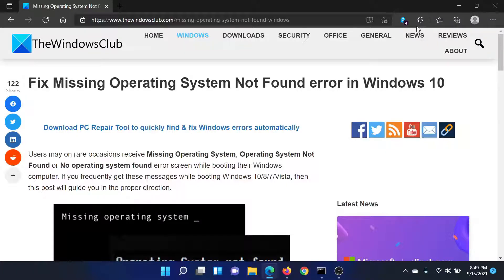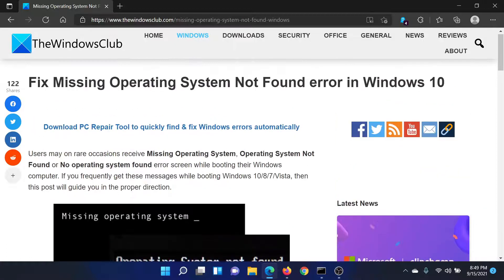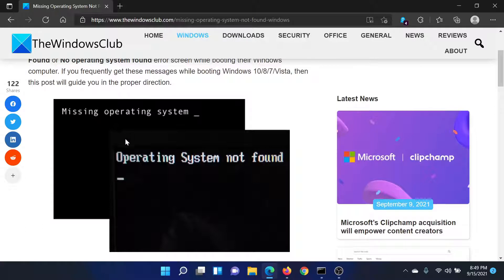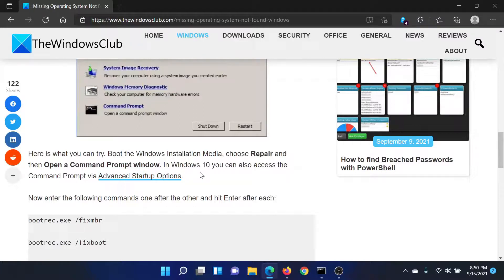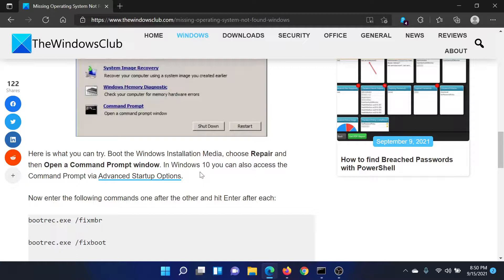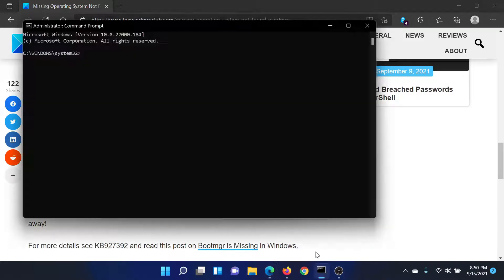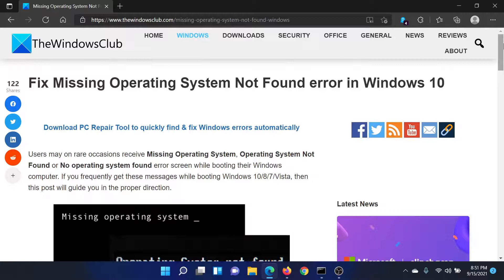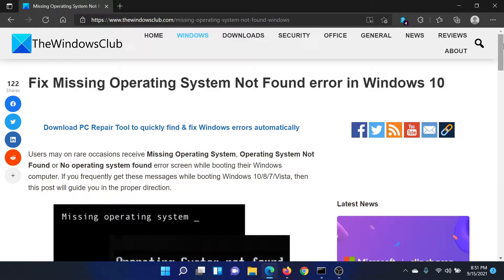Fix Missing Operating System Not Found error in Windows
Users may on rare occasions receive Missing Operating System, Operating System Not Found or No operating system found error screen while booting their Windows computer. If you frequently get these messages while booting Windows 10, then this tutorial will guide you in the proper direction.

Timecodes:
0:00 Intro
0:43 Boot into Advanced Startup and open Command Prompt
1:12 Enter BCD commands